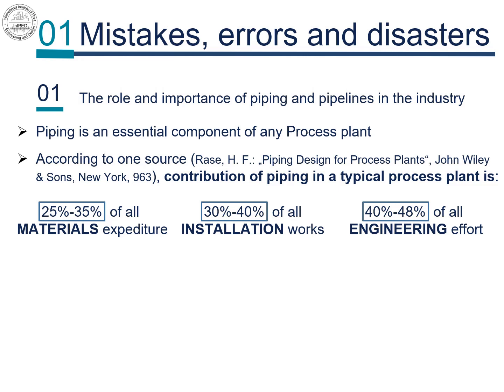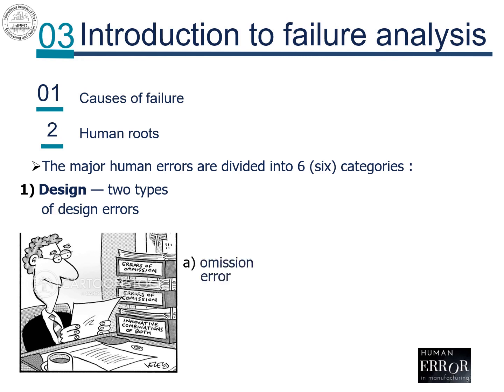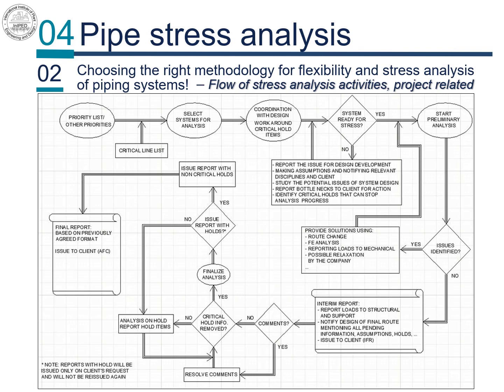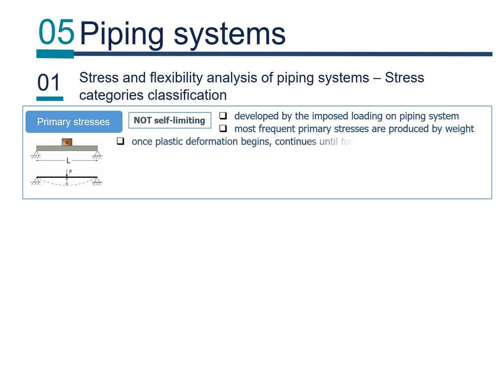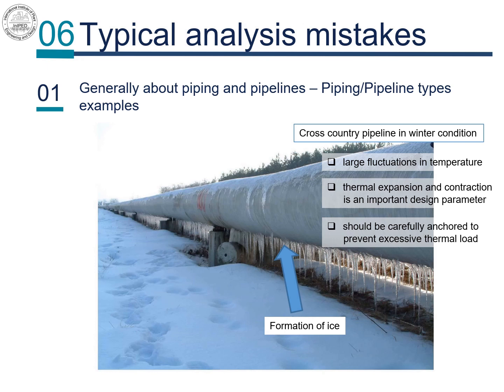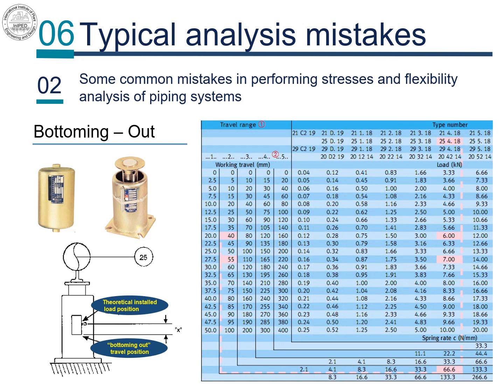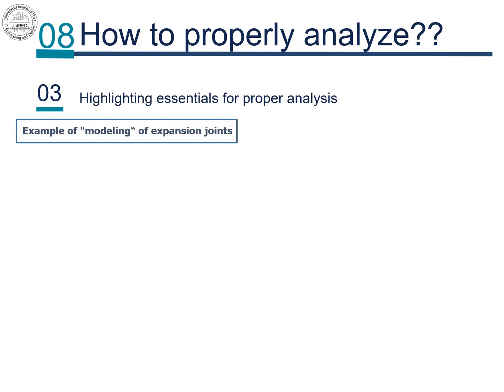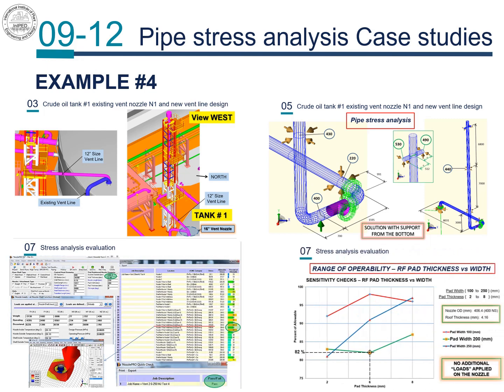Rethinking the core principles of pipe-stress and flexibility analysis